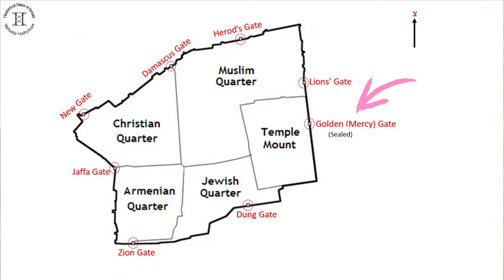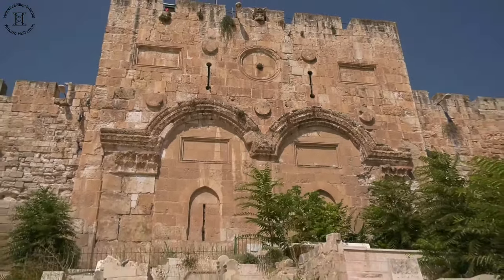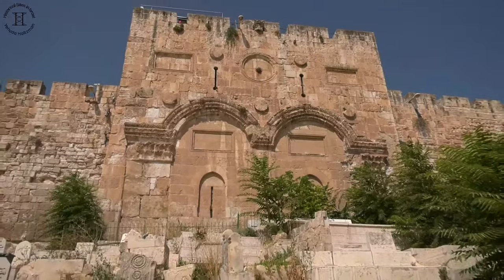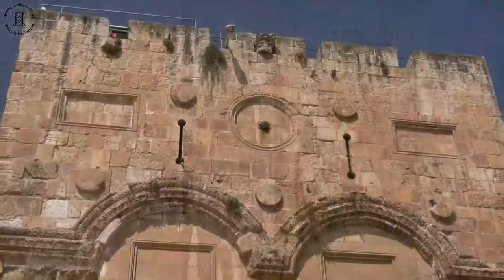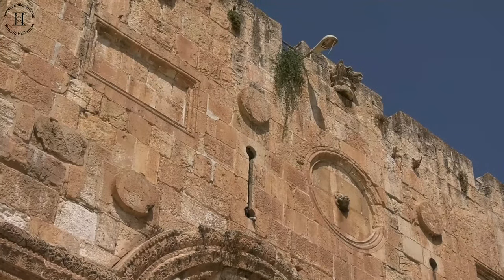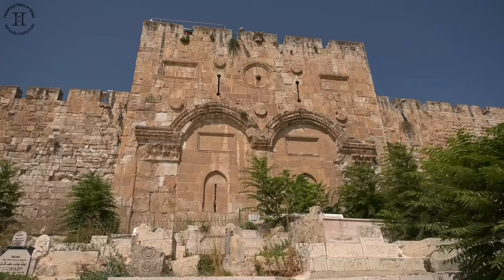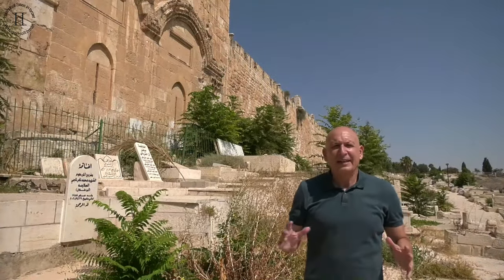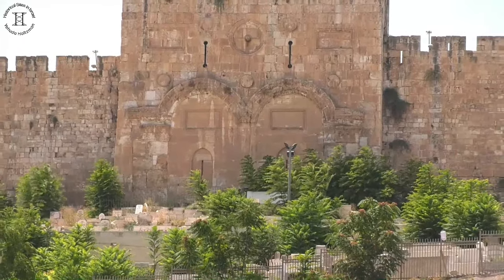Golden Gate - Jerusalem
The Gate of Mercy is the only gate of the Temple Mount located in the eastern wall. It is a large and complex structure built into the area of the Temple Mount. Our focus today will be on the gate facing outside the old city. Regarding the side facing the Temple Mount, there is a series of videos on the gates surrounding the Temple Mount.
As for the name of the gate - the different religions have different names: the Jews called the two arches together - the Gate of Mercy. According to Jewish tradition, the Messiah will enter Jerusalem through this gate. 10th-century Arab historians, called the gate by 2 names, a name for each arch: the southern gate is called the Gate of Mercy & the northern gate is called the Gate of Repentance. The Christian name it, the Golden Gate. According to Christian traditions, Heraclius, the Byzantine emperor between 610 and 641, made a pilgrimage to Jerusalem in 631 and entered barefoot through the Gate of Mercy, just like the entry of Jesus, & returned the cross to the Church of the Holy Sepulcher.

Yehuda Holtzman